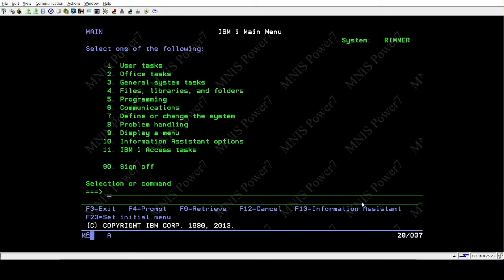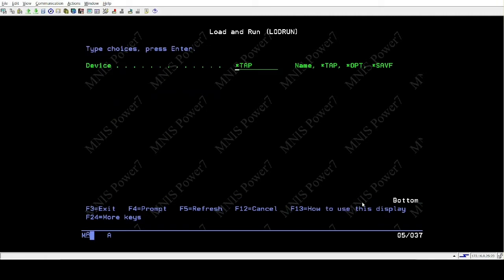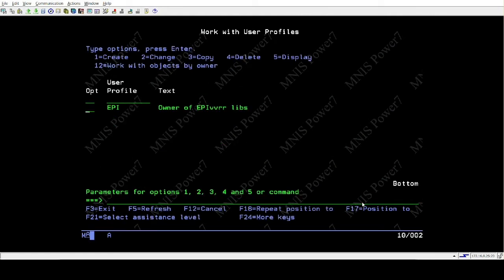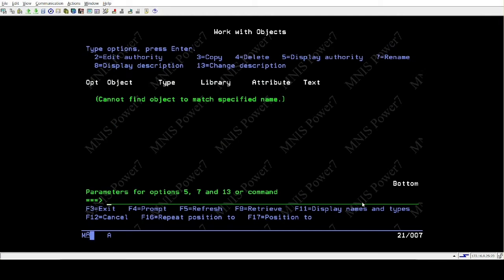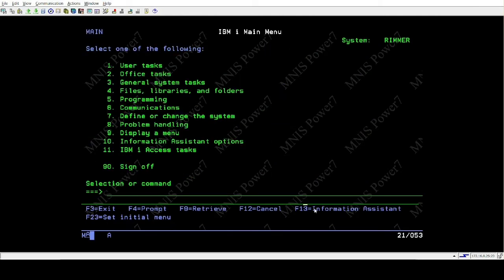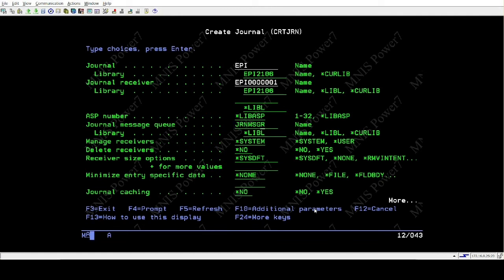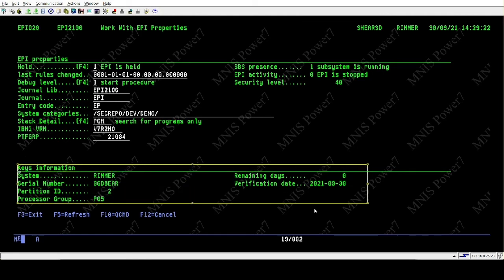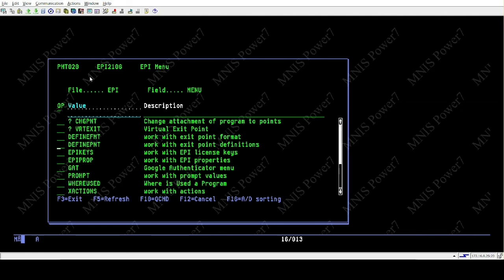Exit Point Integrator (EPI) Installation Guide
Guide to installing and performing initial set up on the Exit Point Integrator (EPI) software package available from MNIS.